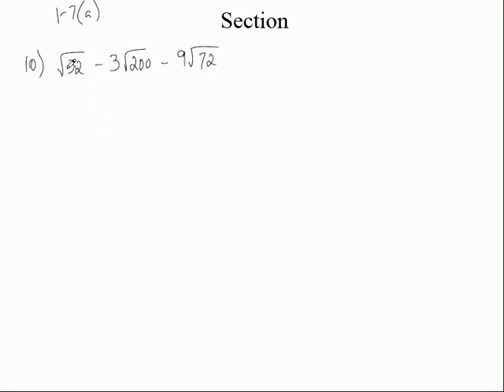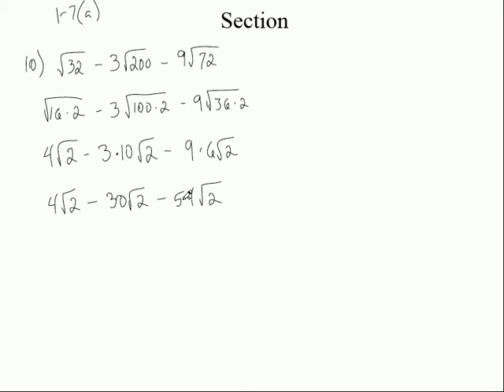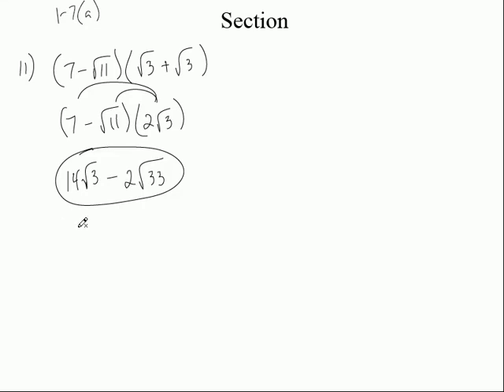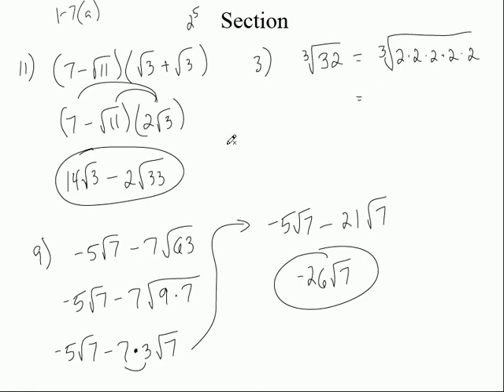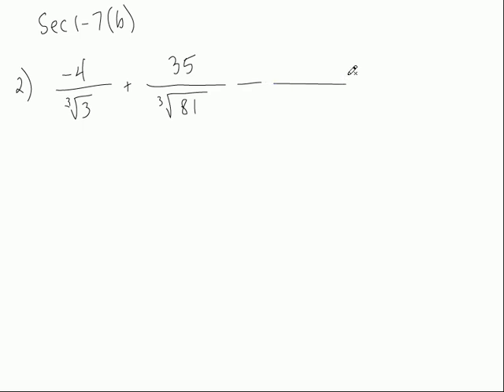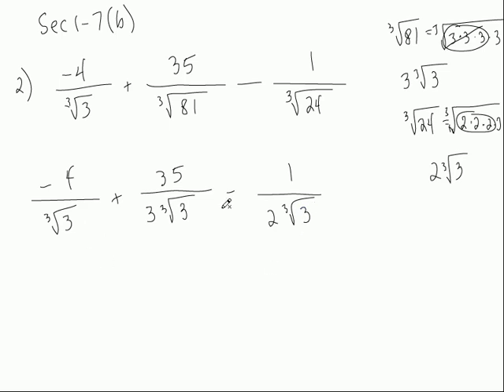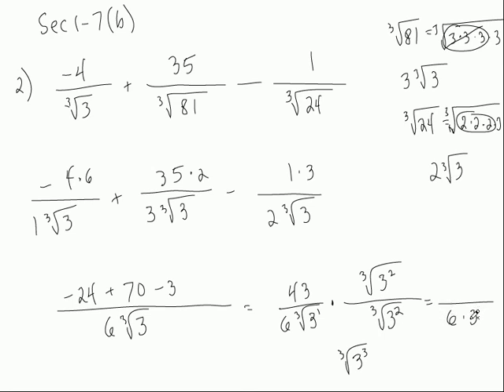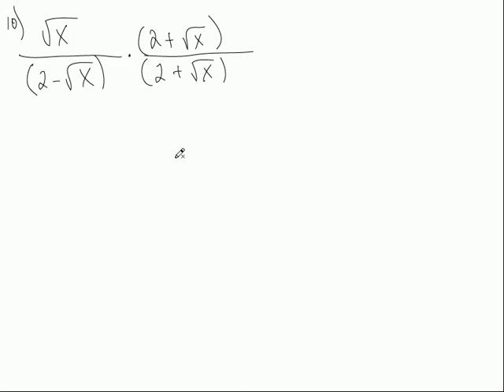3 College Algebra Lesson 1 7 Review